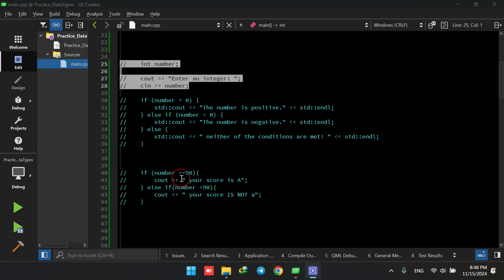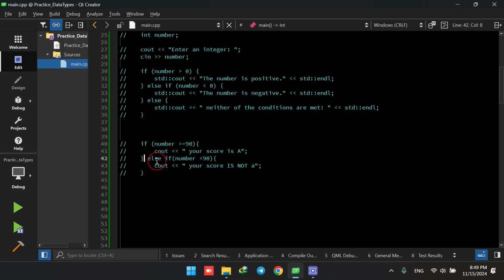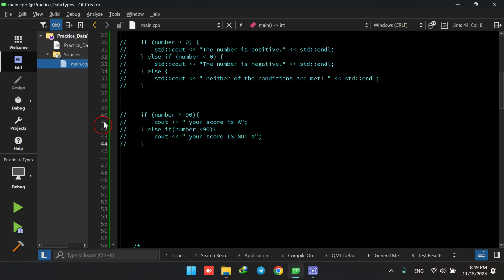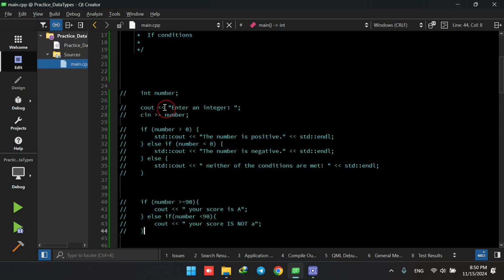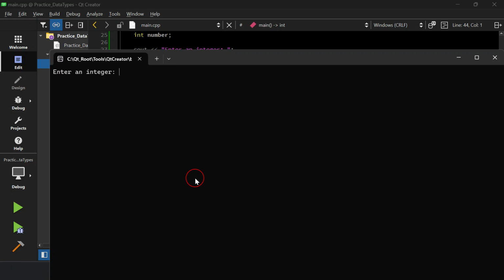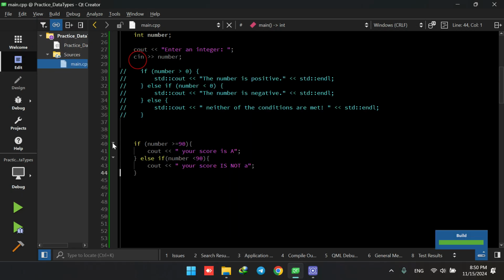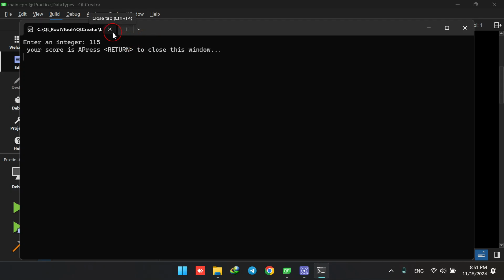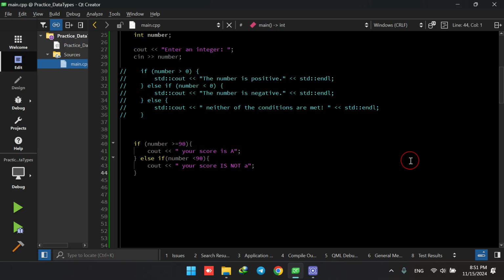If-else conditions in C++ (Part 2)